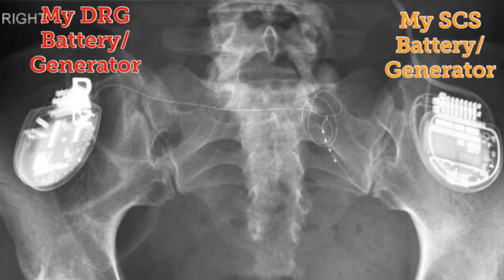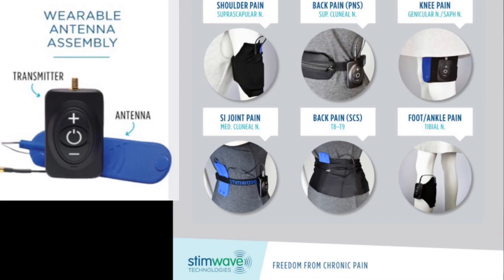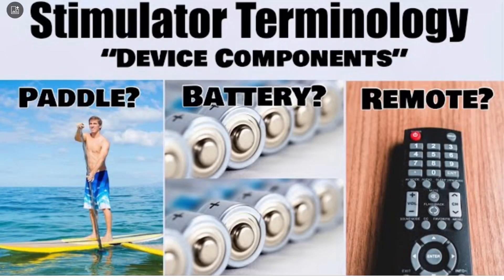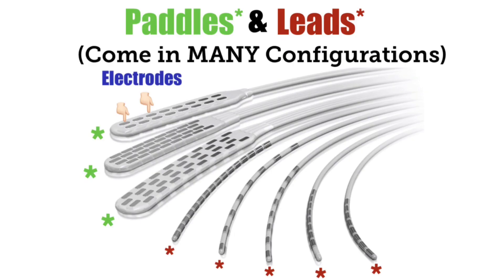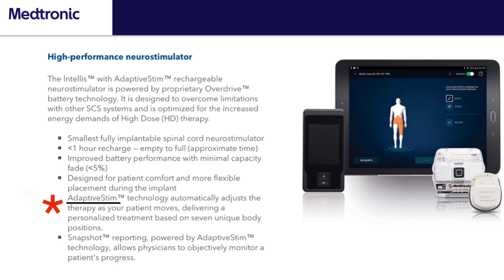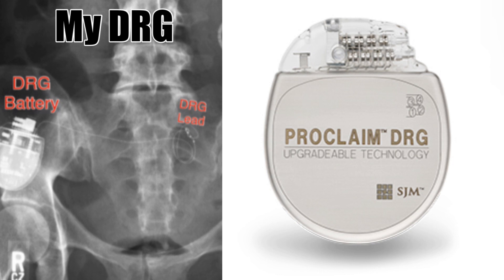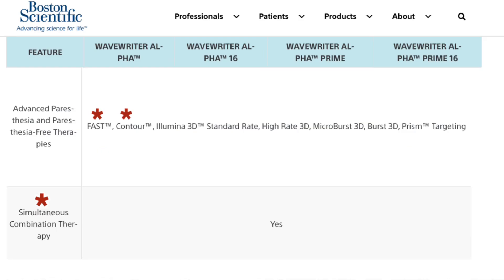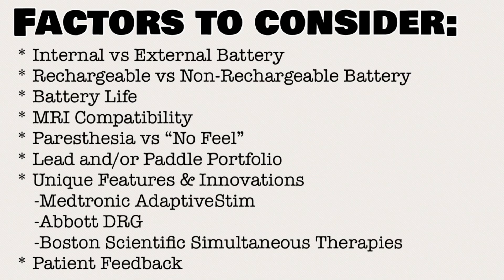The Most Important Decision in The Stimulator Process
Abbott

Boston Scientific

Medtronic

Nevro

Nalu - External Battery

Stimwave - External Battery